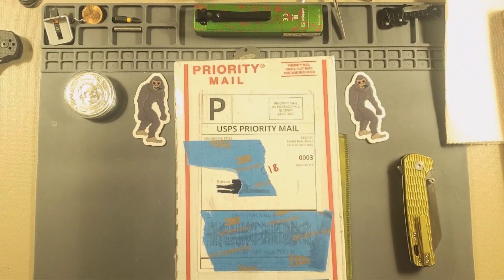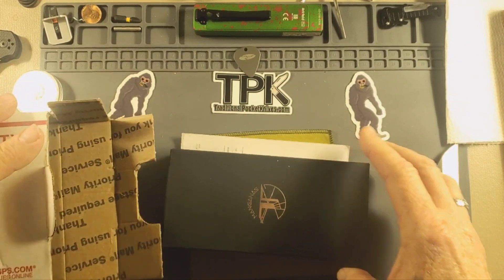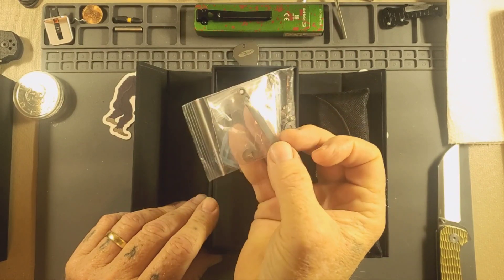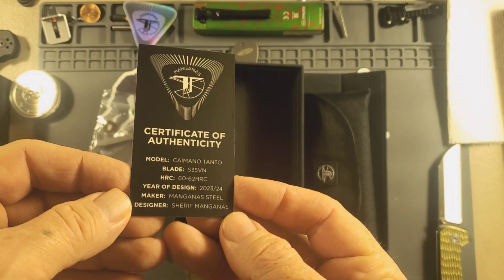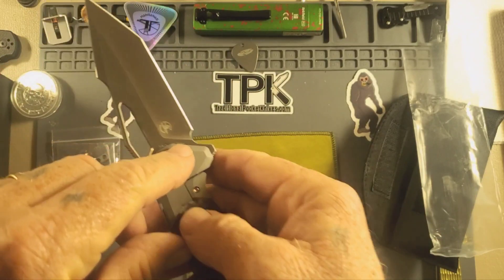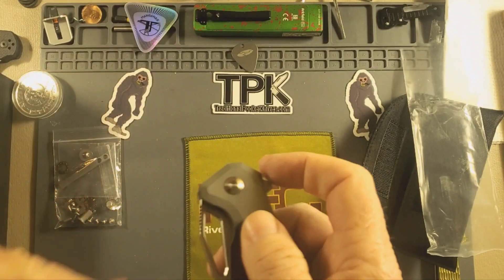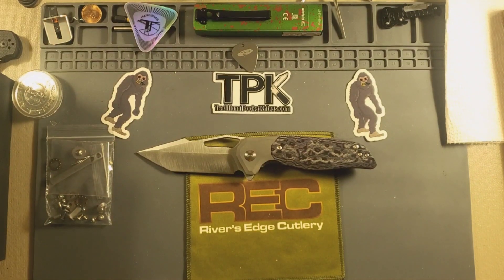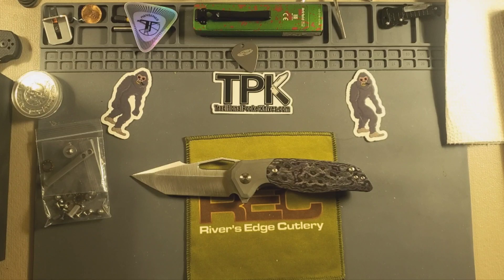CAIMANO, PURPLE HAZE !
This is an AWESOME one !